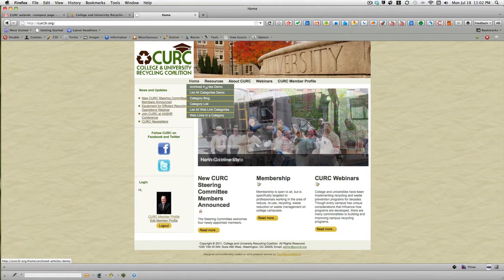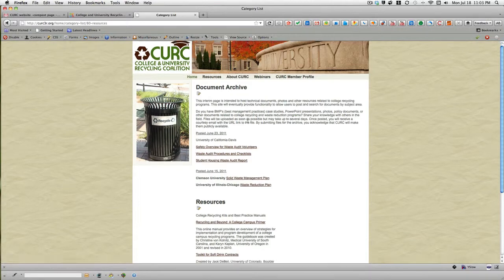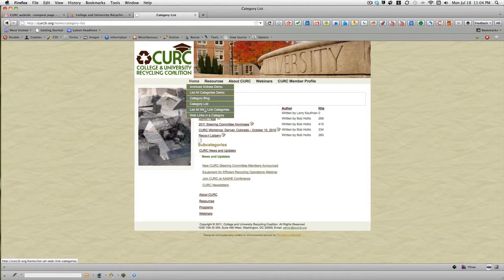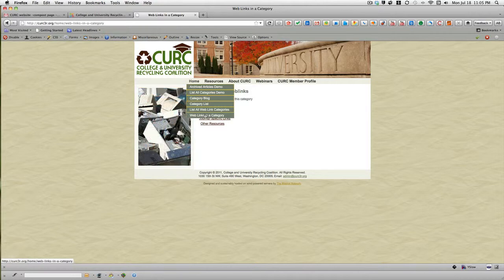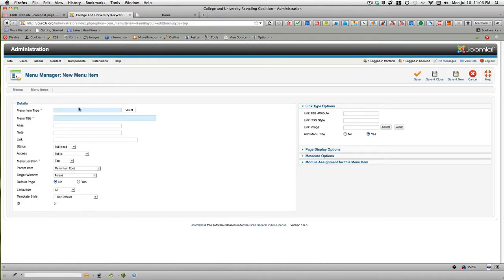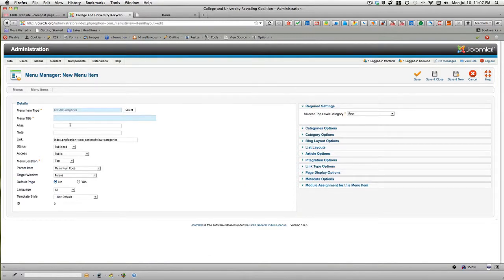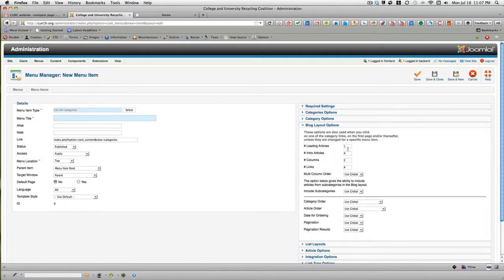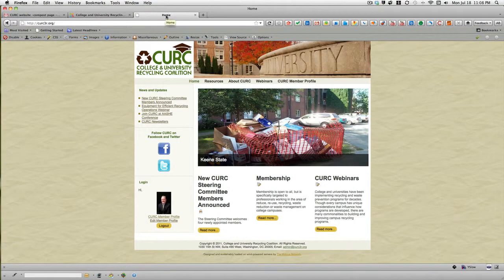How to create an index of articles and links in Joomla! 1.6